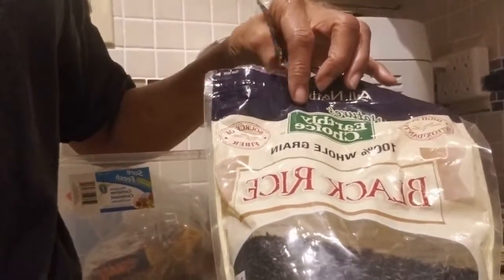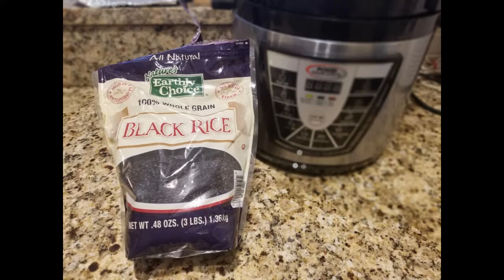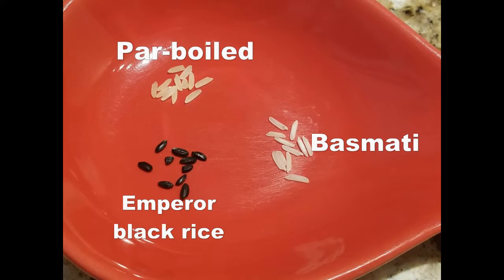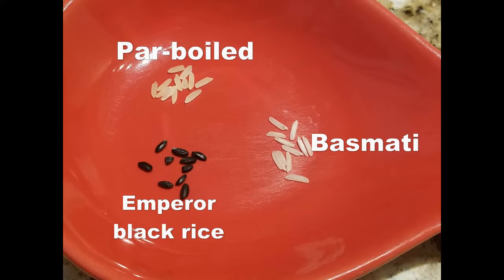The Most Delicious "Forbidden" Black Rice Salad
Several years ago I bought this black rice.  I decided it was time to cook some.

This channel is designed for me to share what I love and help you become a better you.  I discuss the Law of Attraction from many masters and cooking, gardening, and just stuff that I think is interesting.

Think and Grow Rich by Napoleon Hill
Law of Success in 16 Lessons by Napoleon Hill
Outwitting the Devil - The Secret to Freedom and Success

Christianity, The Law of Attraction and The One Command

Manifesting the Life You Want - Prime Directive for Abundant Living

Facebook Fanpage and group: CommandingYourLife

What would your life be like if you identified and removed the self-sabotaging behaviors that hold you back?  Receive a free 30minute "Breakthrough Strategy Session" to help you get clear on your life?

Beverly Fells Jones is an internationally known speaker, author, consultant, and seminar leader on the topics of Memory, Empowerment, Leadership, and Success.  She is the author of four best-selling books, including “Manifesting the Life You Want,” and “Christianity, The Law of Attraction and The One Command.”

During her career, she has been a featured speaker at conferences and personally trained well over 2000 people around the world.  Her experiences prepared her to be an entertaining speaker/trainer, advisor, and confidant to individuals and companies who want to perform to their highest capability.